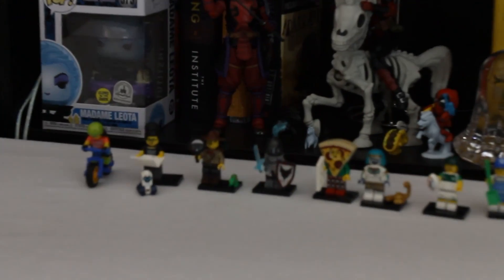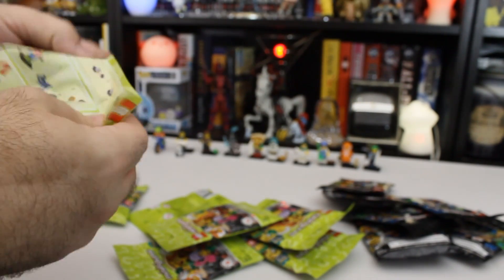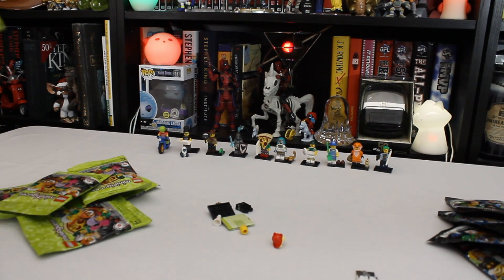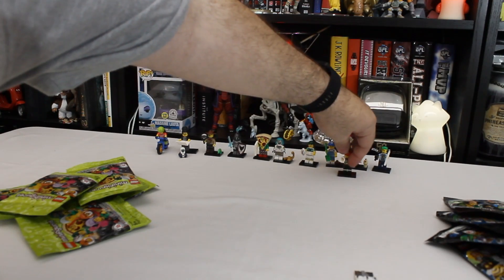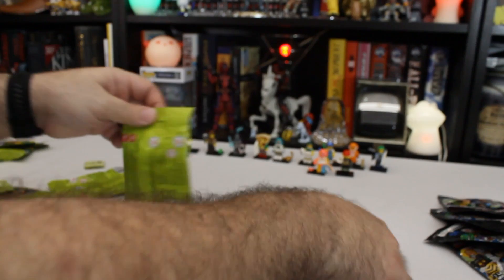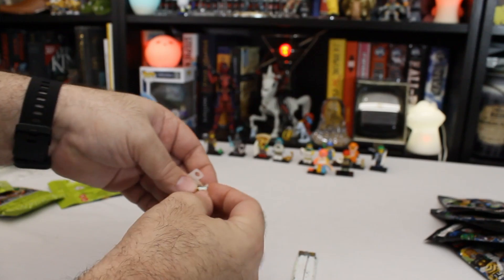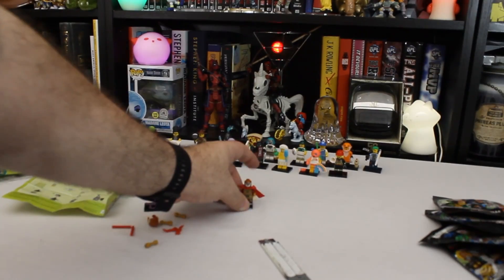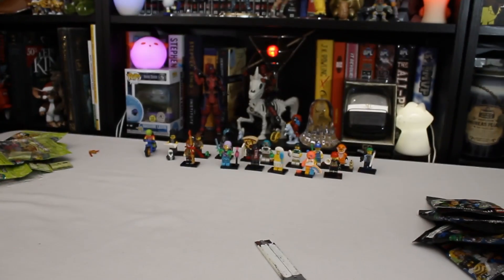34. LEGO Series 19 and DC Minifigures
It's time for some LEGO blind bags. Watch as I finish my collection of minifgure series 19, start collecting the new DC minifigure series, fight to get something resembling a clear picture, and display my lack of DC character knowledge.